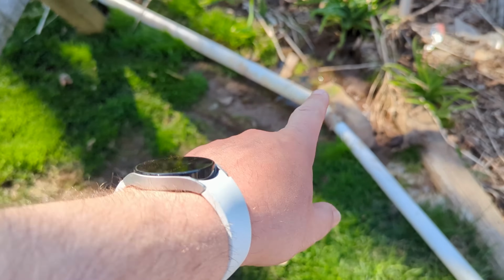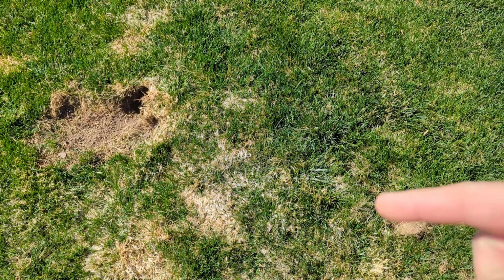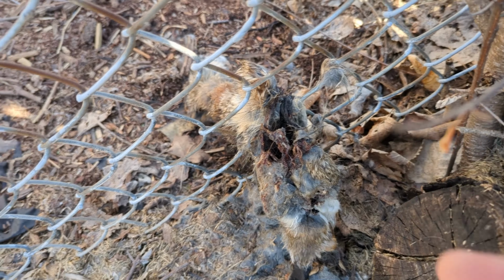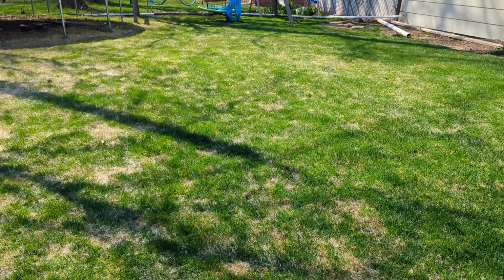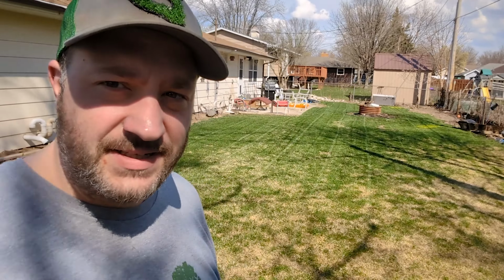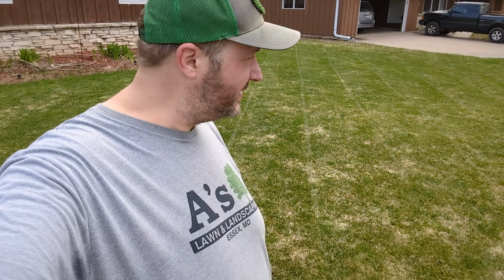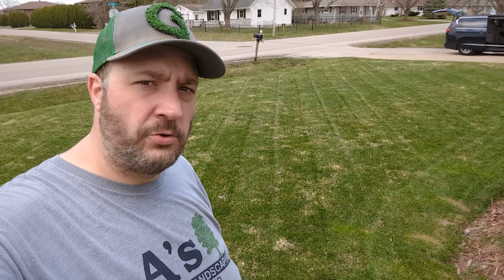First Mow And Real Vizions - Did The Dog get the Chipmunk?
I got the first mow in for the 2023 yard season.
yardmore with YardGuy this Summer!

Did Coconut get the chipmunk? Are my lines straight?